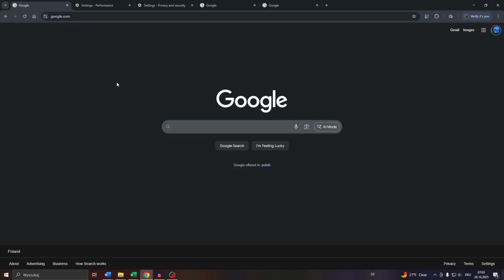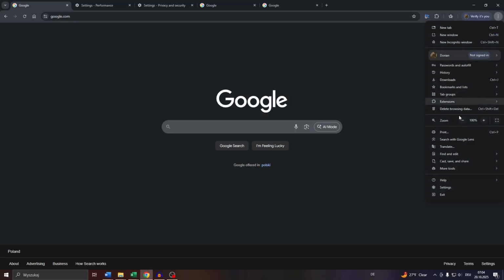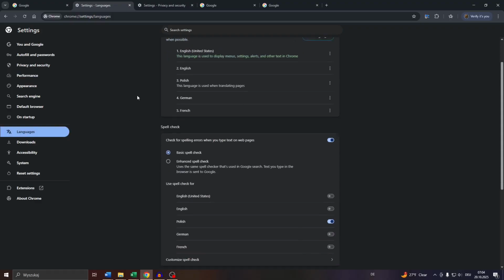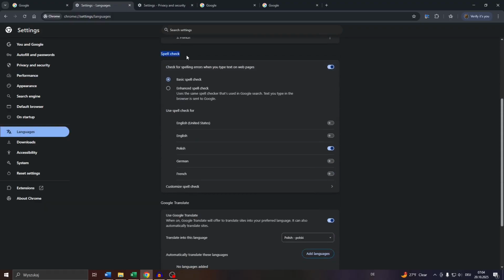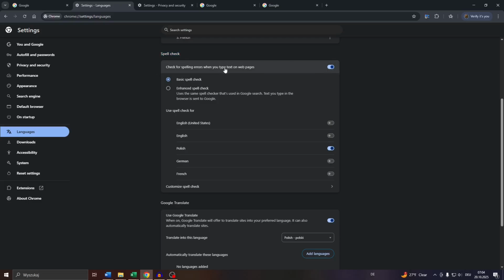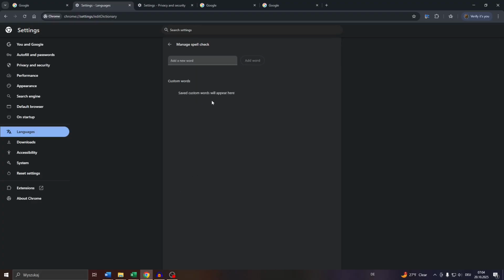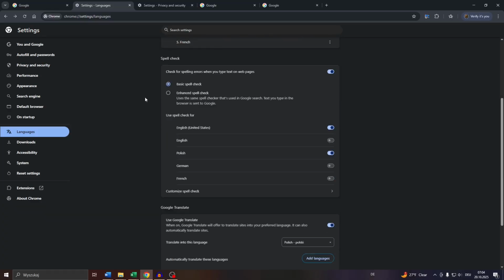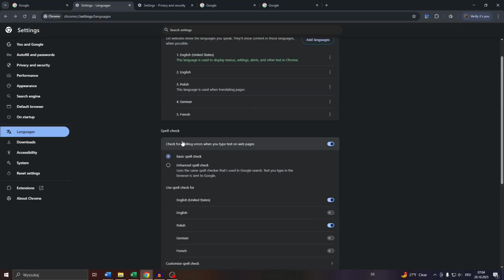How to Enable Spell Check on Google Chrome — Step by Step Chrome Tutorial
In this tutorial we explain how to enable and configure spell check in Google Chrome to improve your typing accuracy.

If you're interested in learning more about how to use Google Chrome, you may learn how to fix bookmarks bar disappeared on Chrome, too, in this tutorial